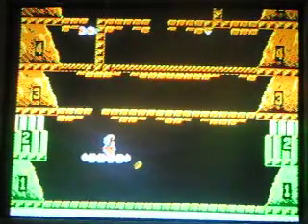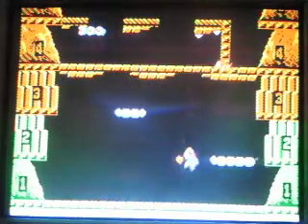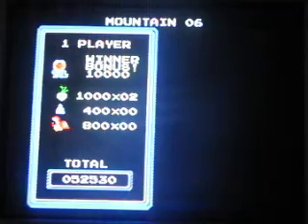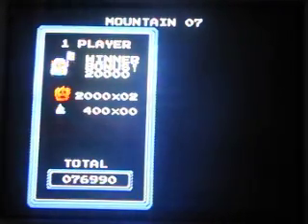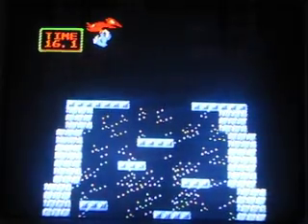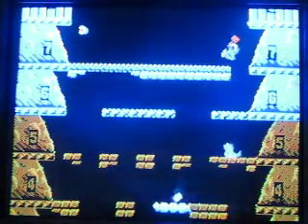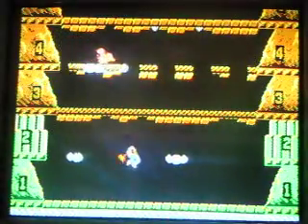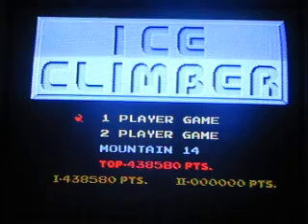Ice Climber for the NES (2020 Christmas Special-Day 4)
Hey Everybody!
Time now for Day 4 of my 2020 Christmas Special for YouTube!
So far, I've racked up a total of 61,921 points!; and I shall add to it with the fourth & final Winter/Christmas themed NES game in the special; which is "Ice Climber"!
How will I do? Watch & Enjoy!

Starting tomorrow for the rest of the special, I shall play 3 Mario themed NES games celebrating special anniversaries this year!